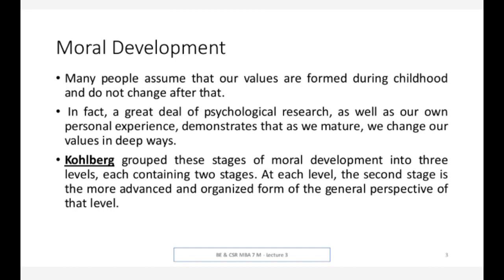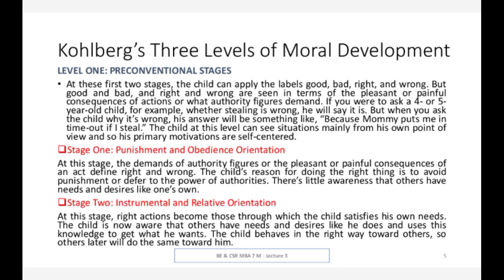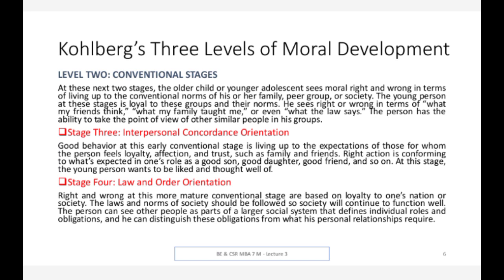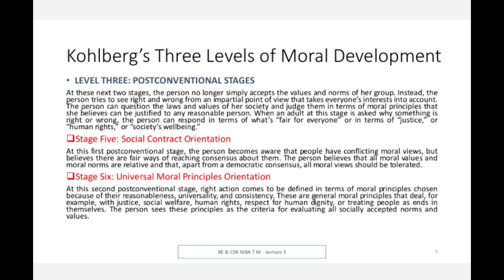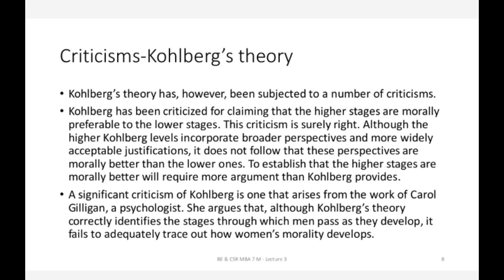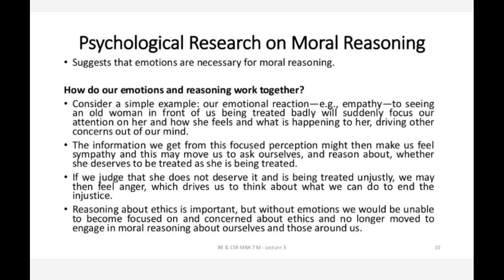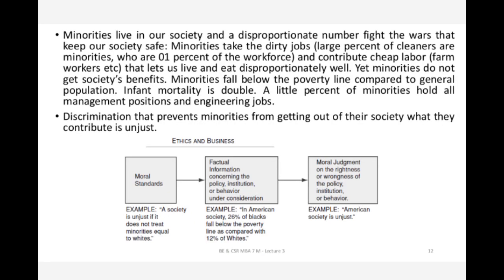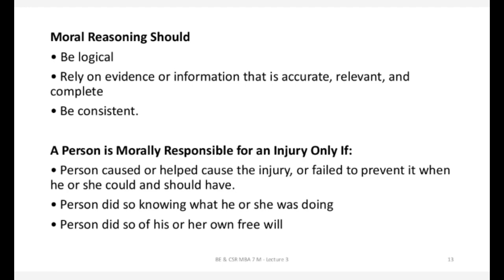Moral reasoning in ethics|kohlberg theory|gilligan's theory of moral development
kohlberg theory of cognitive development kohlberg theory of moral development in hindi
kohlberg theory stage
kohlberg theory of morality
kohlberg theory of moral development b.ed
kohlberg theory of moral development by himanshi singh
gilligan's theory of moral development gilligan's theory of moral development in tamil
gilligan's theory of moral development in hindi
gilligan's theory of moral development malayalam
gilligan's theory of moral development in telugu
gilligan's theory of moral development in Ethics
gilligan's theory of care based morality kohlberg and gilligan theory in professional ethics carol gilligan theory